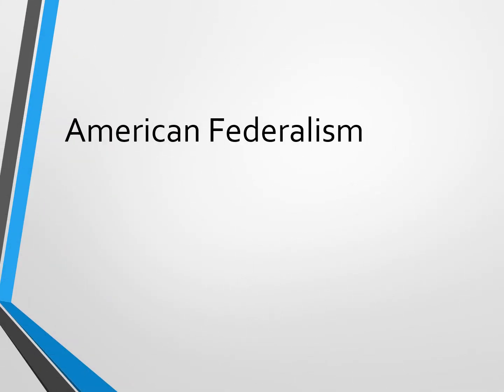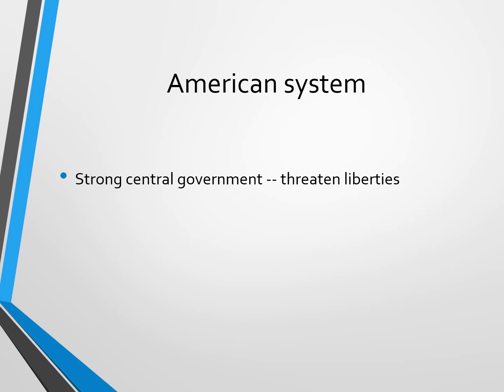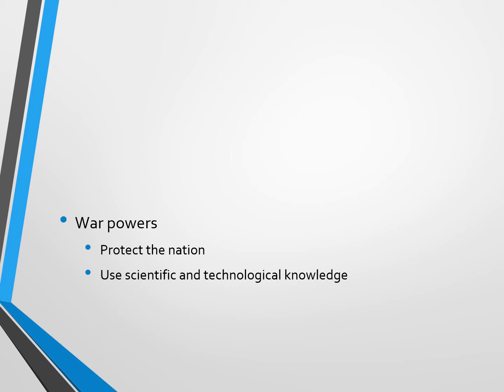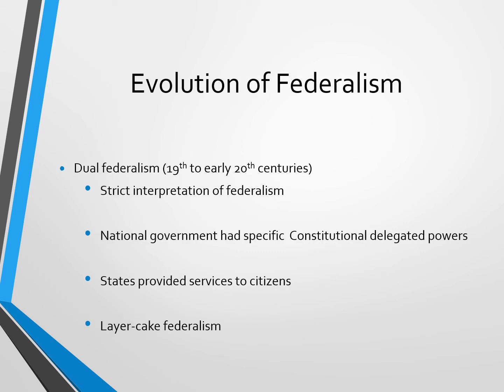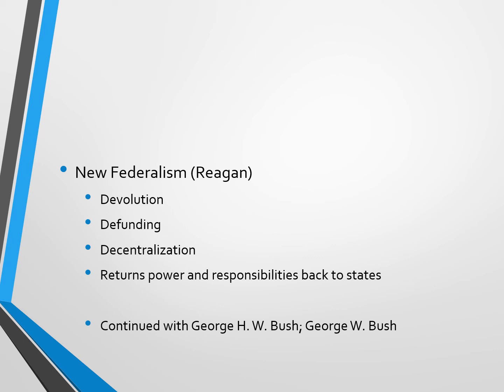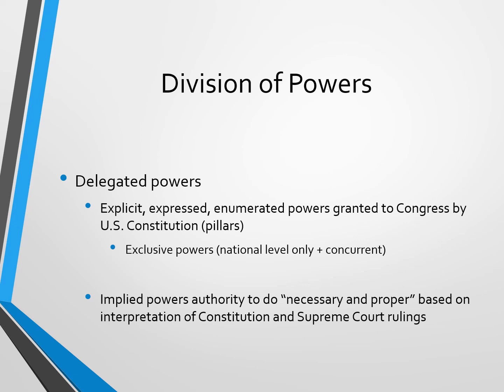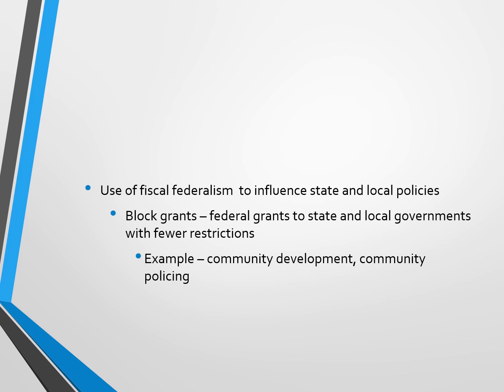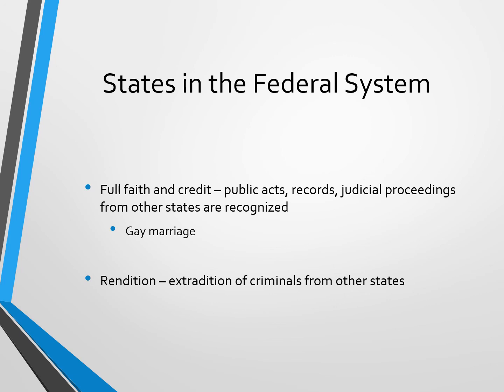American Federalism 2020 lecture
POLS 2306 State and Local Government